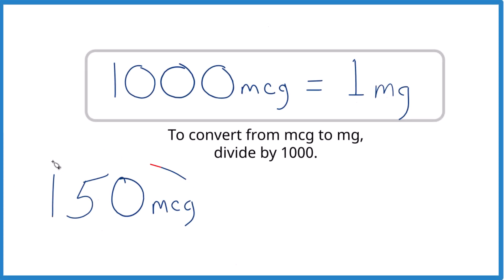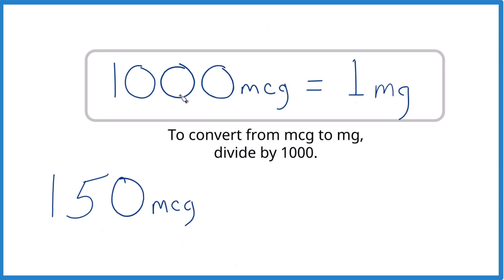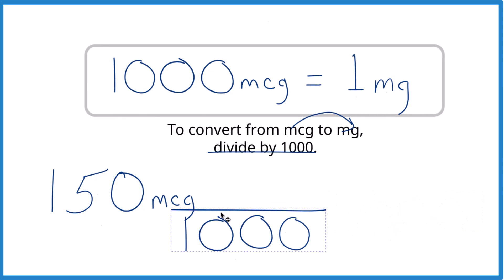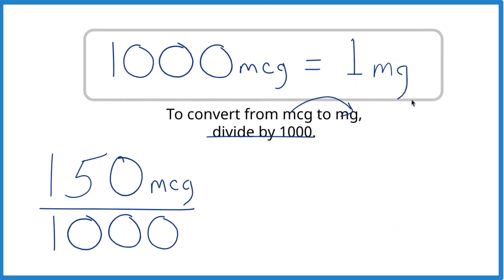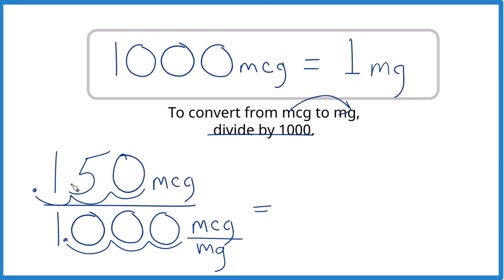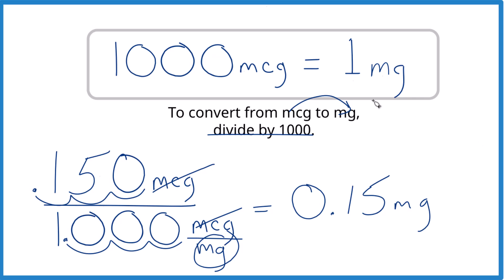How to Convert 150 mcg to mg (milligrams)